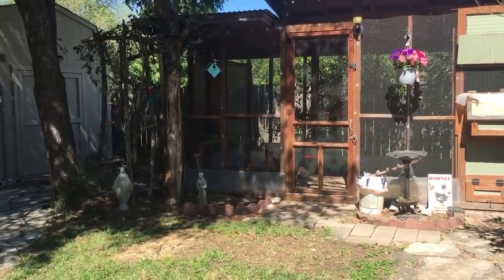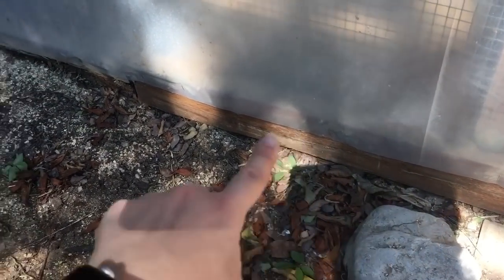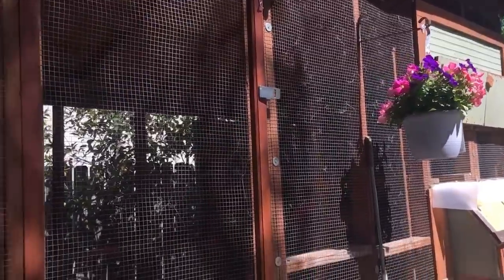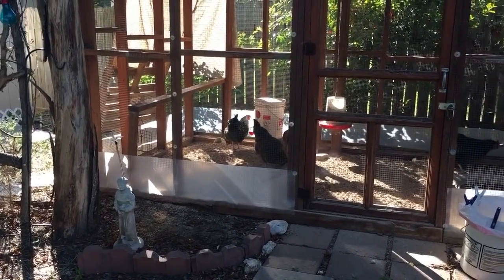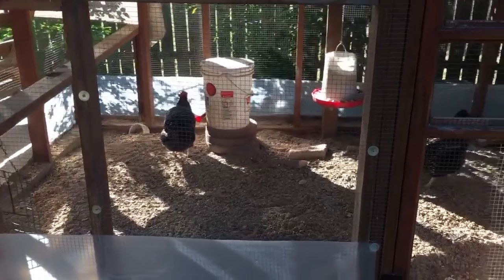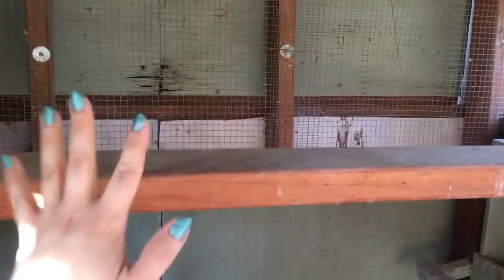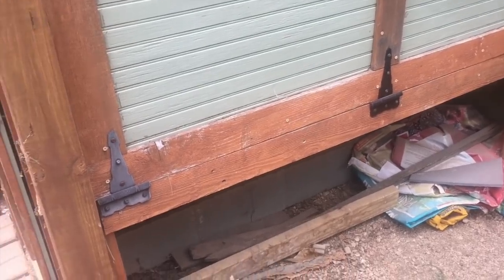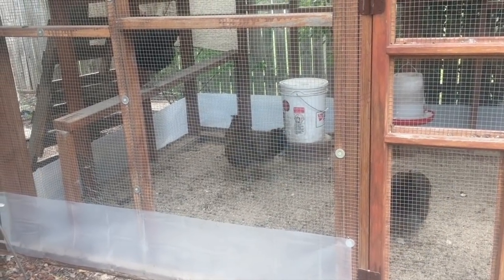Build the Perfect Chicken Coop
In this in-depth video, RSM takes you through every aspect of coop design to help you build or upgrade your hen house! Topics include: predator proofing, ventilation versus insulation, roosts/sleep area, bedding and ground cover, nest boxes, food and water, and even entertainment/activities for your backyard birds. A great video if you're in the market for a coop or if you're looking to build. We love comments and suggestions, and we're always learning!